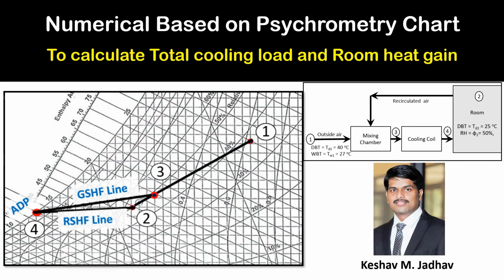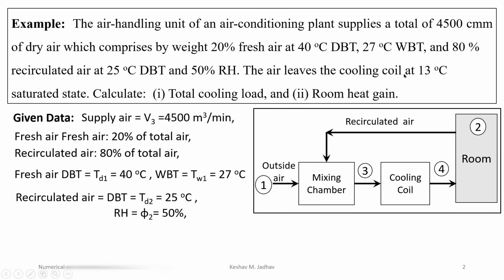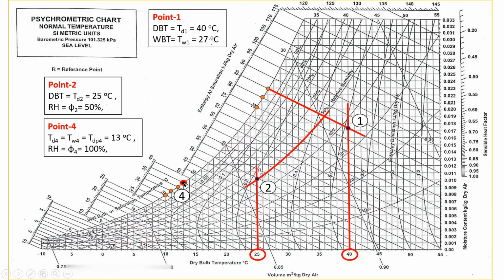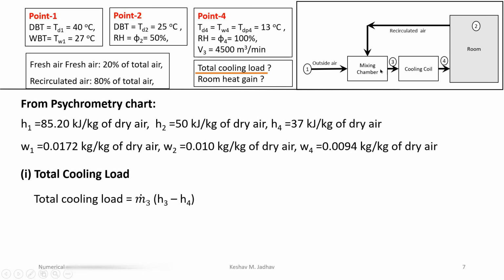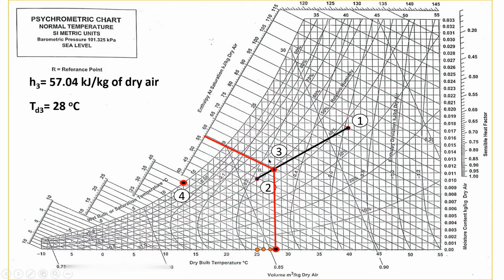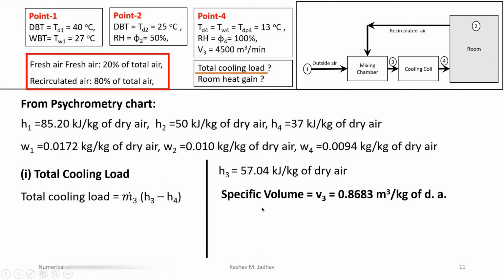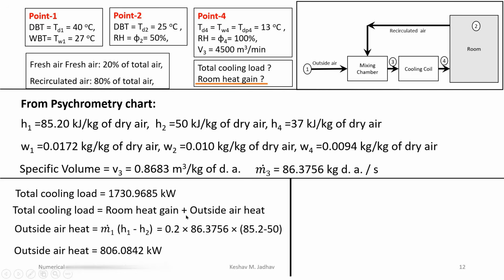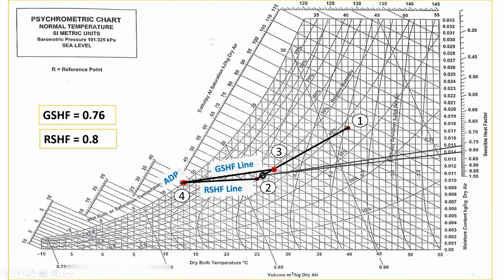Numerical Based on Psychrometry Chart to calculate Total cooling load and Room heat gain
Numerical Based on Psychrometry Chart to calculate Total cooling load and Room heat gain, to draw RSHF line, to draw GSHF line, to calculate room sensible heat factor(RSHF), to calculate grand sensible heat factor(GSHF). What when bypass factor is zero